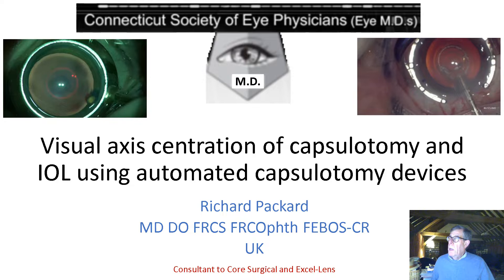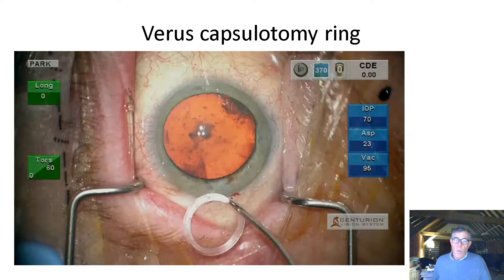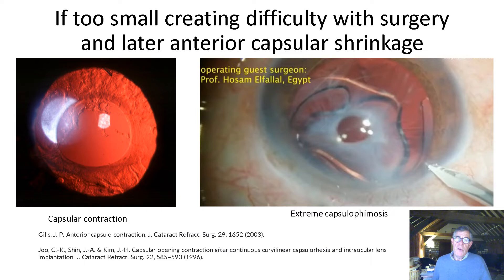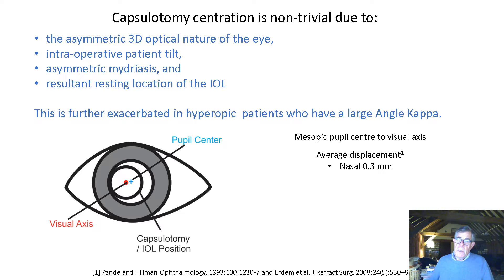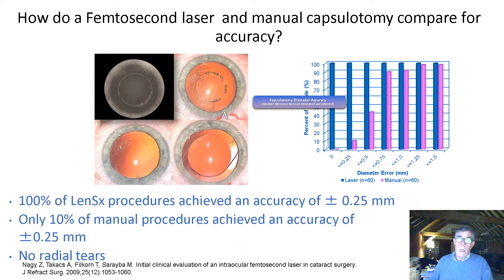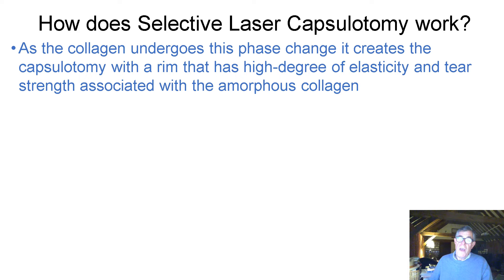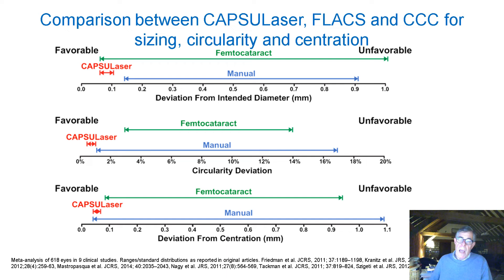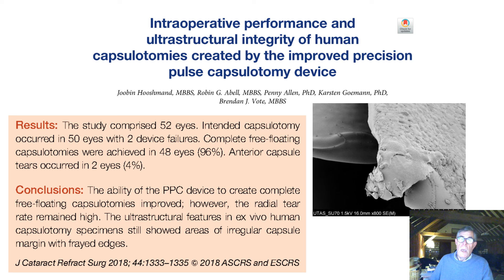Visual axis centration of capsulotomy and IOLs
Visual axis centration of capsulotomy and IOLs using automated capsulotomy devices with Richard Packard, MD DO FRCS FRCOphth REBOS-CR